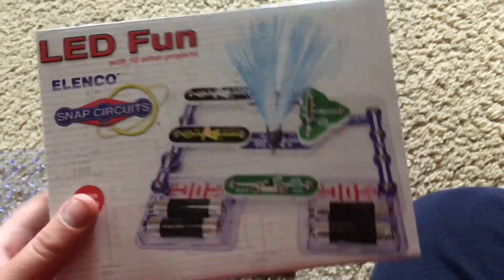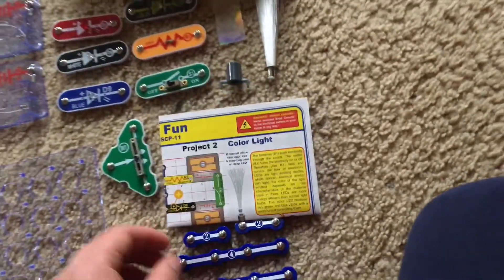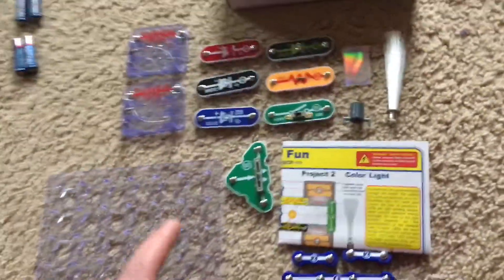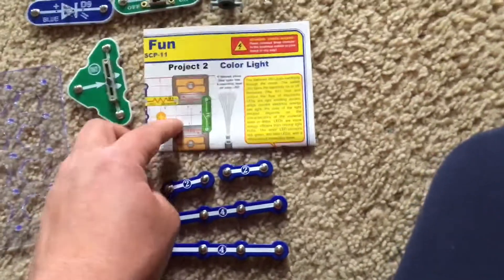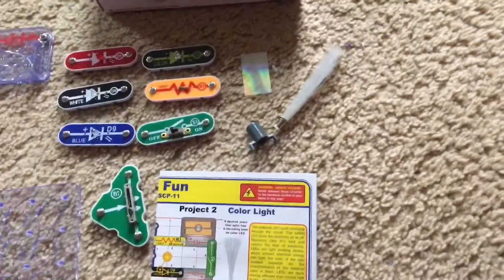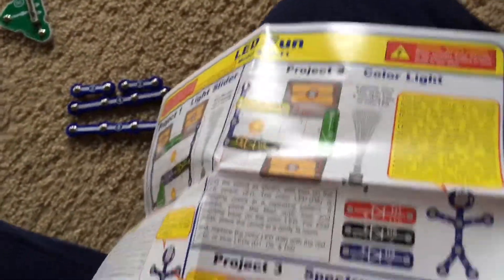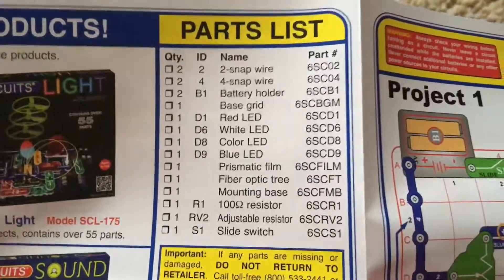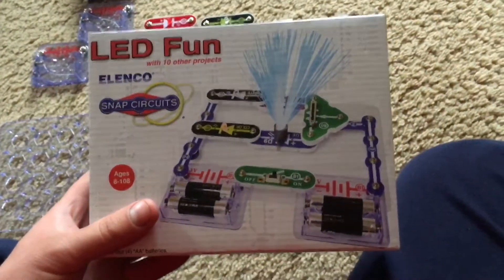Snap Circuits LED Fun Mini-Kit Overview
My overview of the Snap Circuits LED Fun mini-kit.  This kit involves construction of projects that use and teach about LED's.  Snap Circuits is a line of electronic toys from Elenco that allows users to built various projects with electronic parts to learn about and demonstrate electricity in action.  I go through some brief details of the kit, such as the number of parts and projects you can build.  I plan to upload a video demonstrating all the projects of the set.  PLEASE read all video descriptions for warnings, including those for flashing lights, which some of these projects will include.  Those who have epilepsy or are prone to seizures or other reactions due to flashing lights should not watch those projects.  I cannot be responsible for any medical damages that may occur.

Kit Details:

Name: Snap Circuits LED Fun (Mini-Kit)
Model #: SCP-13
Year Released: 2014
Age Group: 8 and Up
Number of Projects: 11
Number of Parts: 17
Power: 2 to 4 "AA" Batteries (Depending on Project; not Included)